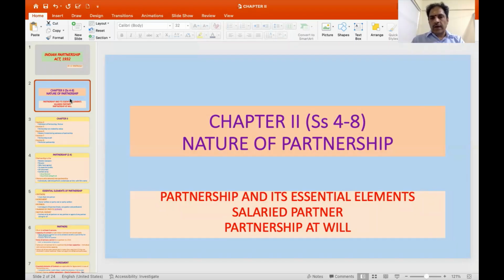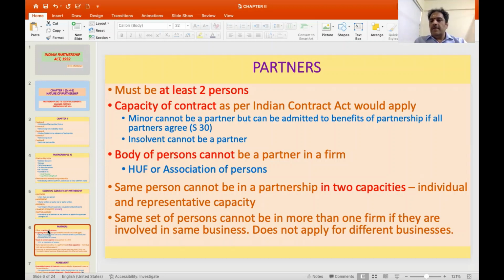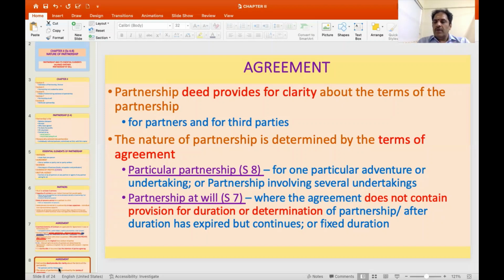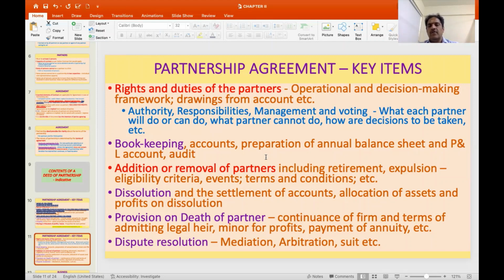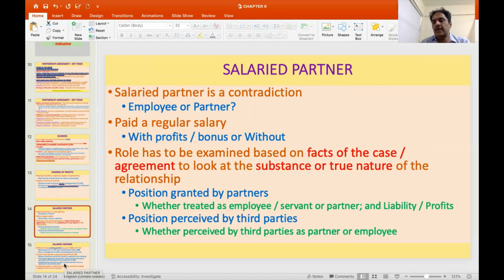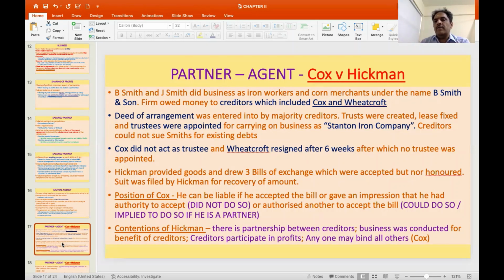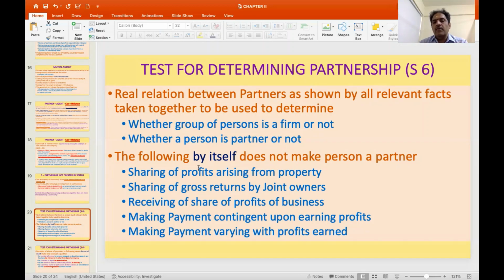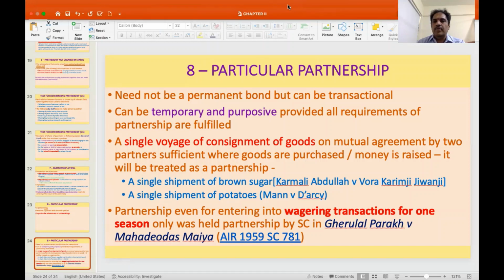PARTNERSHIP - NATURE & ESSENTIAL ELEMENTS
The following aspects in relation to Partnership as per Indian Partnership Act are discussed in this Video:
Nature of Partnership and Essential elements of Partnership;
Salaried Partner;
Partnership at will;
Particular partnership;
Mutual agency in partnership;
Partnership is not based on status but agreement; and
Broad contents of Partneship Agreement